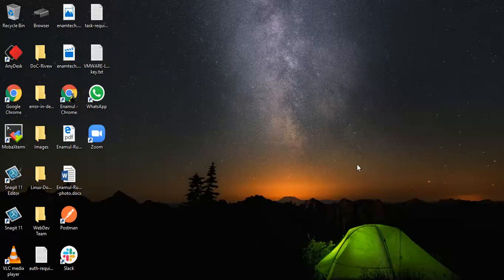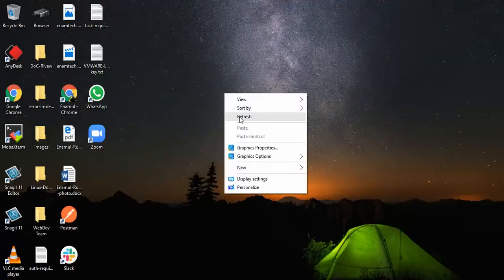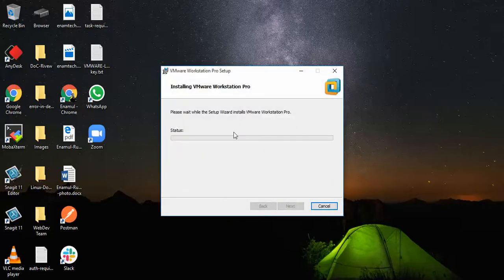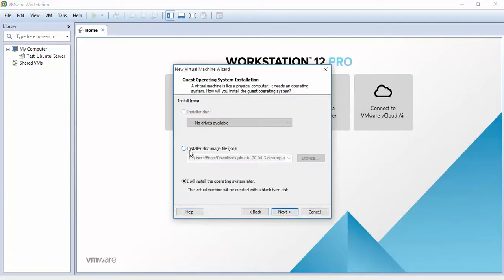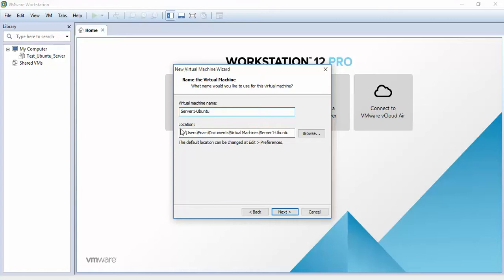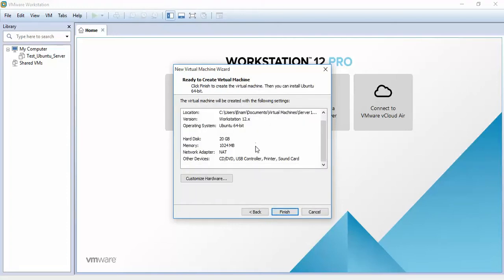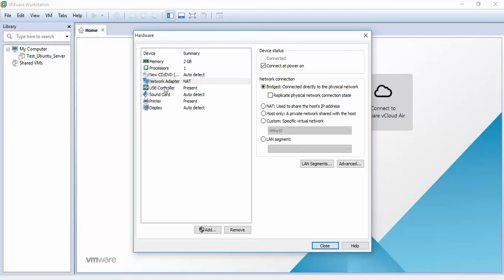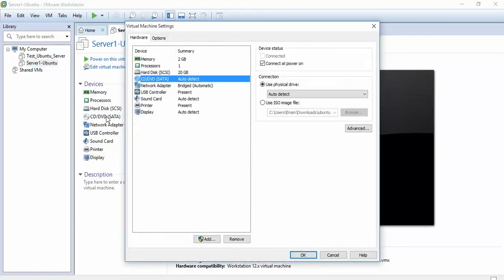VMware Installation | Virtual Environment Readiness to practice Linux or others System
Linux Virtual Environment Readiness
* VMware installation and configuration